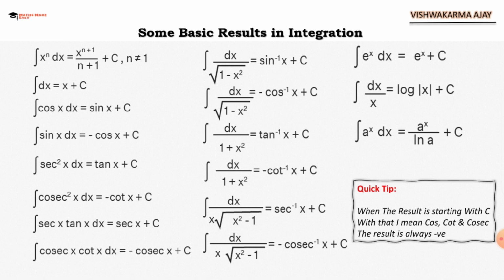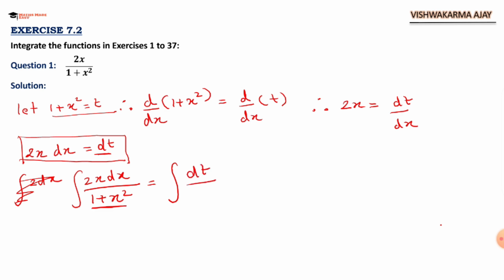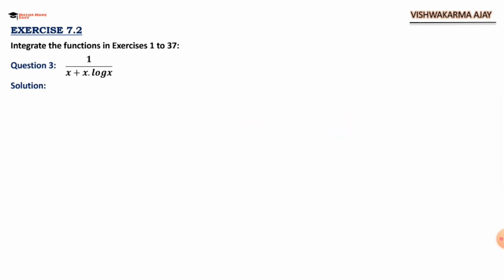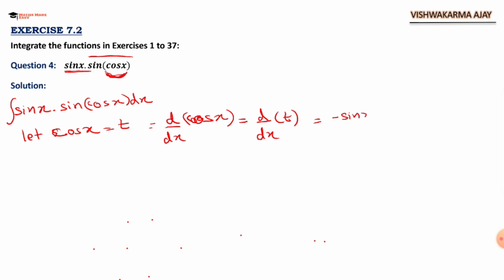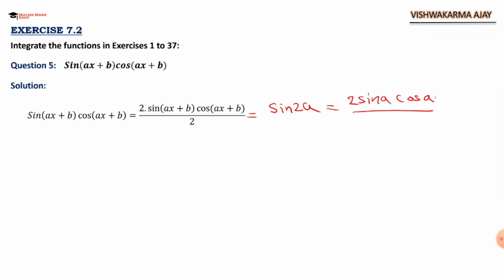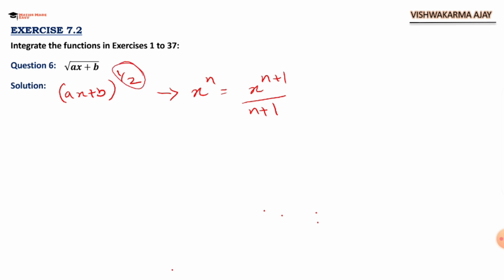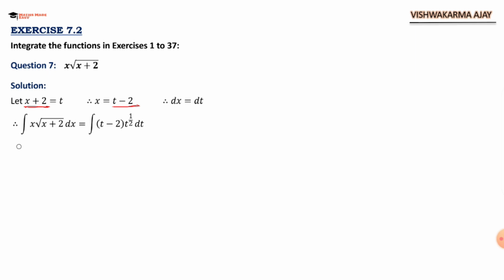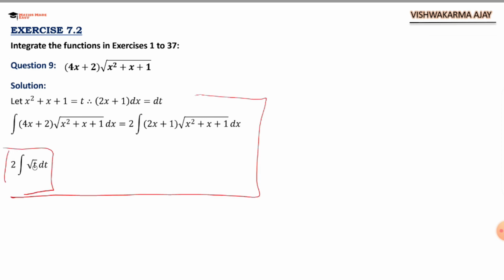NCERT Class 12 Maths: Exercise 7.2 (Part 1) - Simple Integral Problems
Welcome to "Maths Made Easy," your go-to YouTube channel for mastering integrals! In this video, we dive into the world of integrals as we tackle the first 10 questions from Chapter 7, Exercise 7.2 of the NCERT Class 12 Mathematics textbook. Whether you're a beginner or looking to solidify your understanding, this tutorial is designed to simplify the process of solving integral problems.

Join us as we break down each question step-by-step, providing clear explanations and easy-to-follow techniques. From basic concepts to essential integral techniques, we'll guide you through the journey of solving these simple integral problems with confidence.

By the end of this video, you'll have a solid grasp of the fundamental principles required to solve integral problems effectively.

Don't let integrals intimidate you anymore! Let's embark on this math adventure together and unlock the secrets of integral problem solving.

"Easy Integrals: NCERT Class 12 Maths Exercise 7.2 (Part 1)"
"Simplified Integral Solutions: NCERT Class 12 Maths Exercise 7.2 (Part 1)"
"Quick Guide to Integrals: NCERT Class 12 Maths Exercise 7.2 (Part 1)"
"Mastering Integrals Made Simple: NCERT Class 12 Maths Exercise 7.2 (Part 1)"
"Step-by-Step Integral Examples: NCERT Class 12 Maths Exercise 7.2 (Part 1)"
"Beginner's Guide to Integrals: NCERT Class 12 Maths Exercise 7.2 (Part 1)"
"Crack Integrals Easily: NCERT Class 12 Maths Exercise 7.2 (Part 1)"
"Solve Integrals with Confidence: NCERT Class 12 Maths Exercise 7.2 (Part 1)"
"Essential Integral Techniques: NCERT Class 12 Maths Exercise 7.2 (Part 1)"
"Mastering Integrals: NCERT Class 12 Maths Exercise 7.2 (Part 1)"
"Step-by-Step Integral Solutions: NCERT Class 12 Maths Exercise 7.2 (Part 1)"
"Cracking Class 12 Maths Integrals: NCERT Exercise 7.2 (Part 1)"
"Ace Your Integrals: NCERT Class 12 Maths Exercise 7.2 (Part 1)"
"Solving Integrals with Ease: NCERT Class 12 Maths Exercise 7.2 (Part 1)"
"Unraveling Integrals: NCERT Class 12 Maths Exercise 7.2 (Part 1)"
"Demystifying Integrals: NCERT Class 12 Maths Exercise 7.2 (Part 1)"
"NCERT Class 12 Maths: Exercise 7.2 (Part 1) - Integral Problem Solving"
"Building a Solid Foundation in Integrals: NCERT Class 12 Maths Exercise 7.2 (Part 1)"
"Unlocking Integral Concepts: NCERT Class 12 Maths Exercise 7.2 (Part 1)"